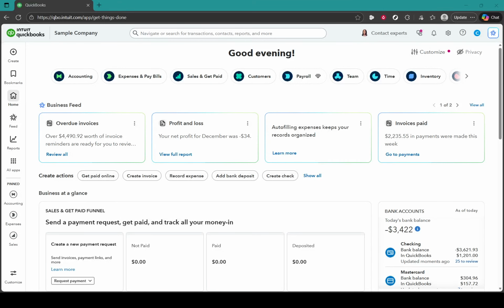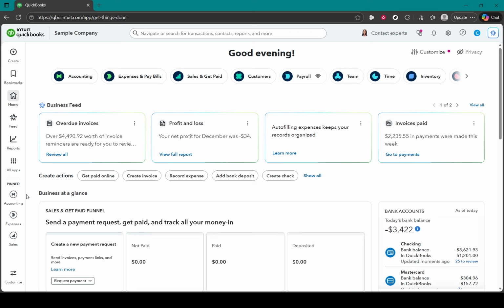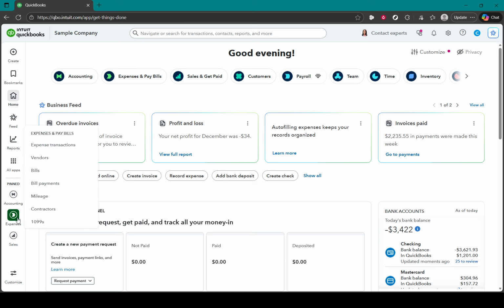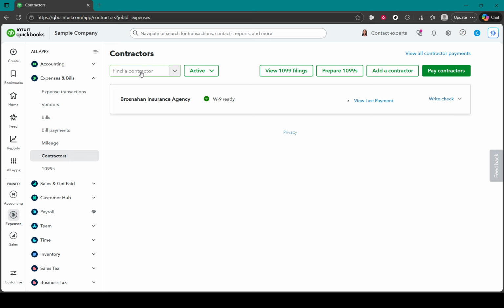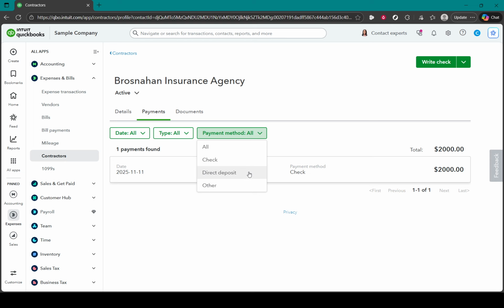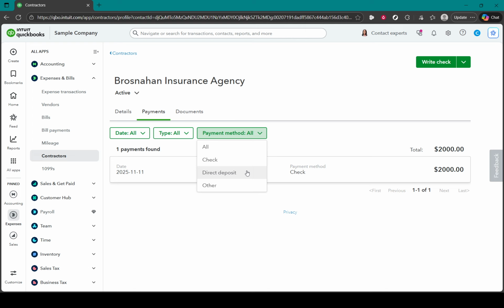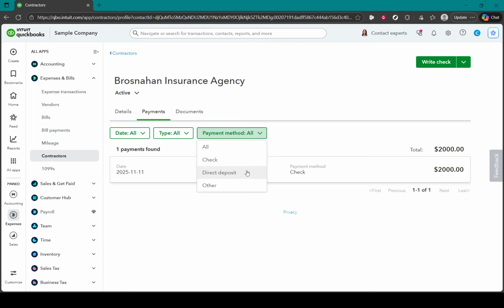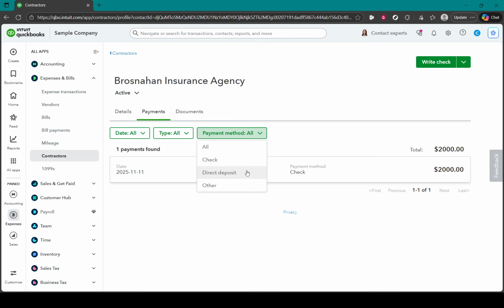How To Pay Contractors with Direct Deposit on QuickBooks (Easiest Way)(2026 Guide)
Streamline your business payroll by setting up automated payments for your 1099 workers. In this 2026 updated tutorial, I show you how to pay contractors with direct deposit using QuickBooks. This process eliminates the need for manual checks and ensures your team gets paid on time, every time, directly into their bank accounts.

This guide focuses on the current 2026 interface for QuickBooks Online and Desktop, ensuring you can navigate the contractor portal and payment settings with ease. By using this method, you can stay compliant with tax reporting while keeping your cash flow records perfectly organized. We focus on setting up the contractor profile, verifying bank details, and executing payments within the latest software version to ensure a secure and efficient workflow for your business operations.